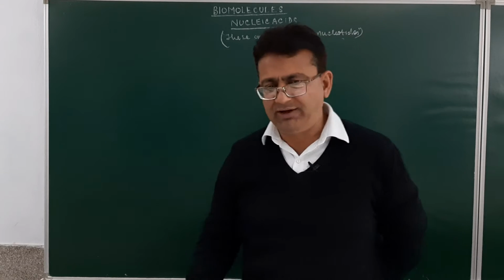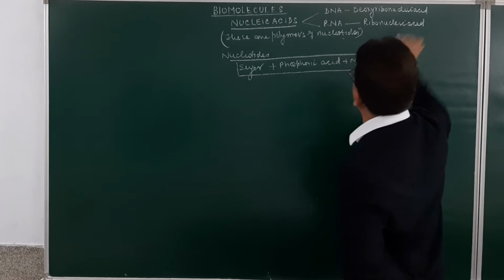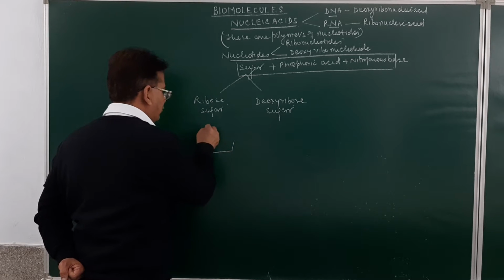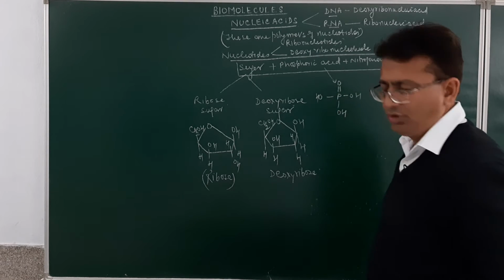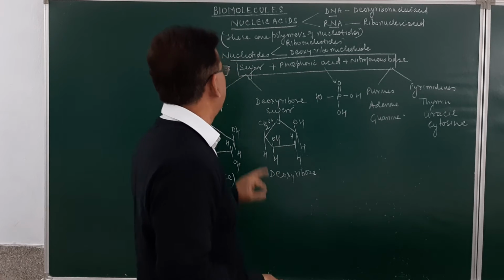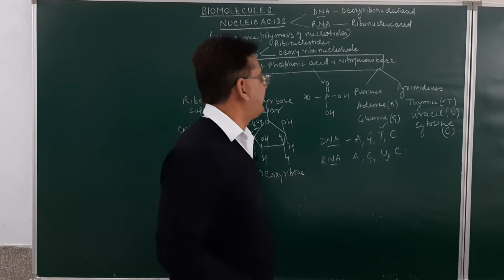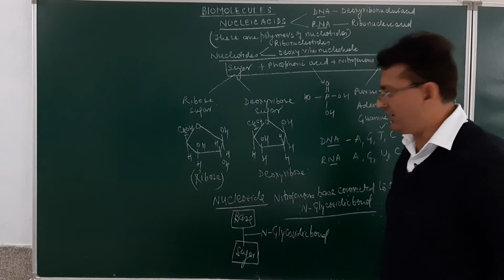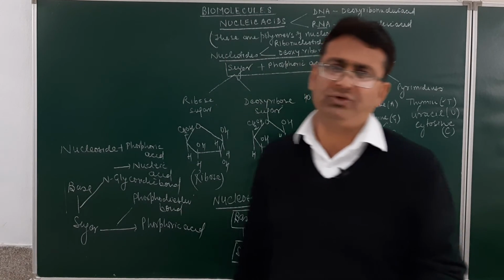Biomolecules Class 12 Lecture 7 ( part B)